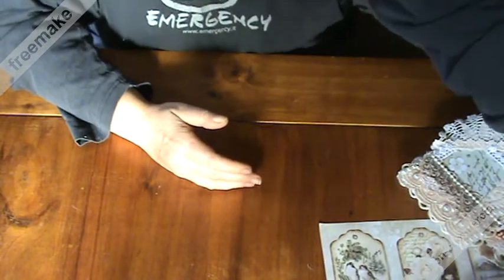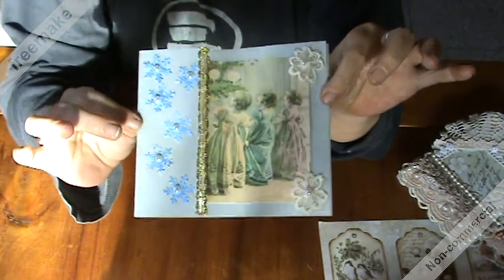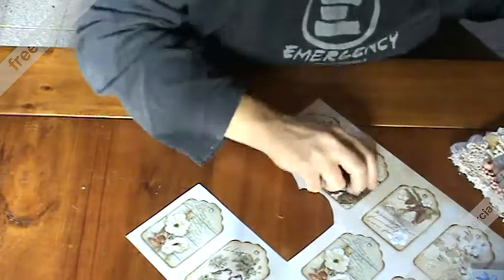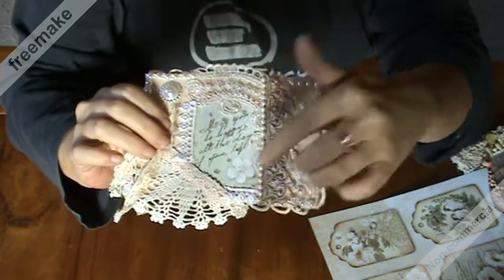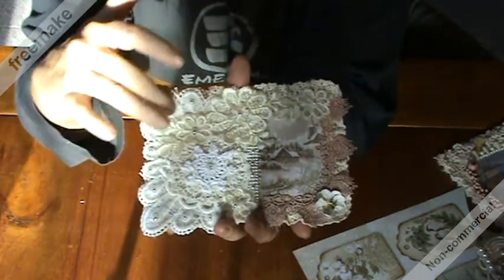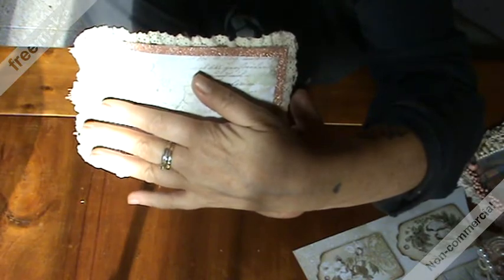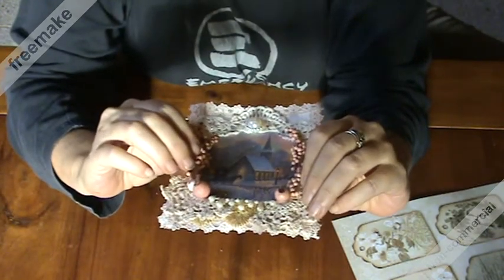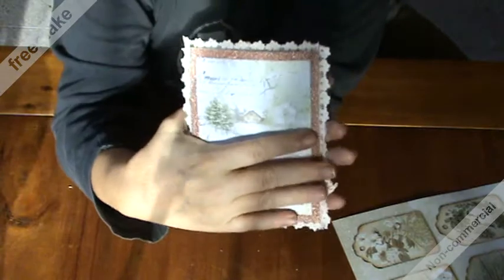Vintage fabric postcards and a card